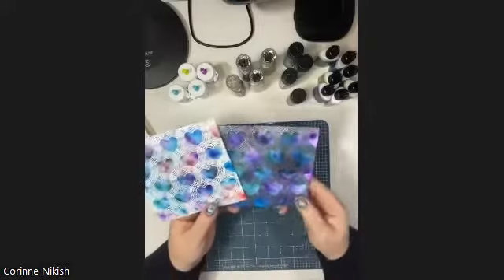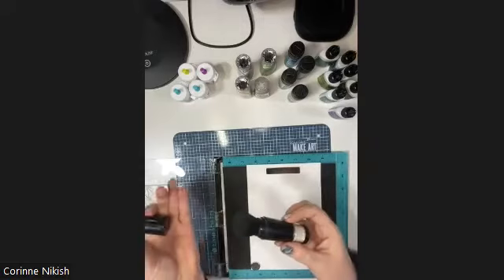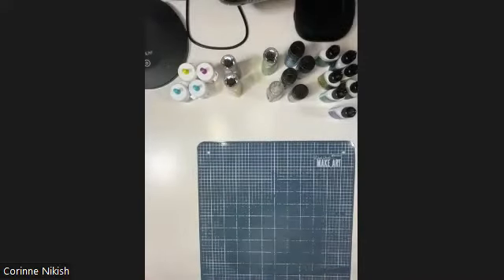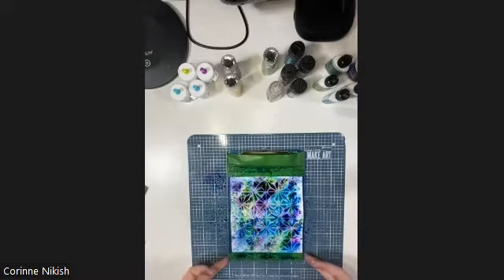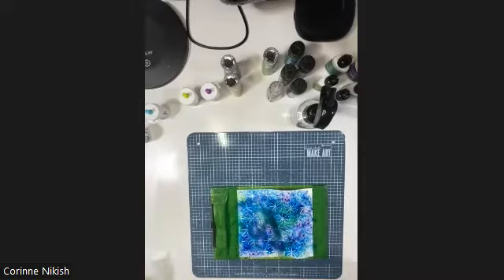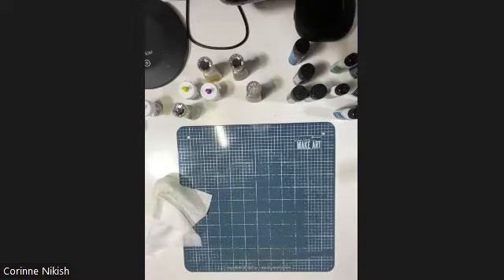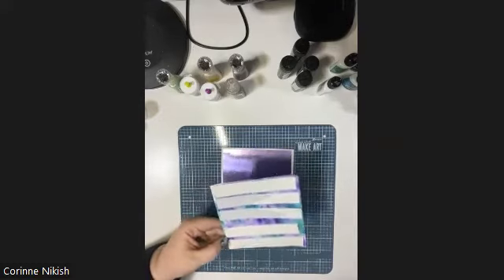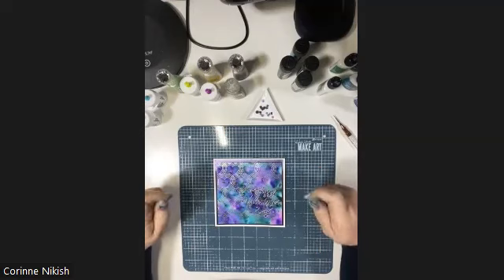Emboss resist with...Pigment Powders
Create more beautiful and colorful projects using Heat Embossing and Pigment Powders.